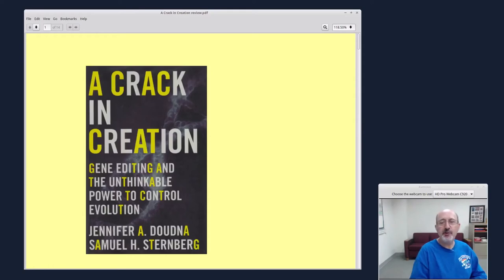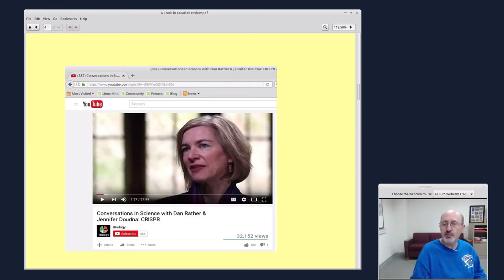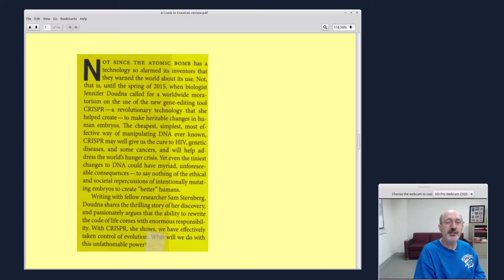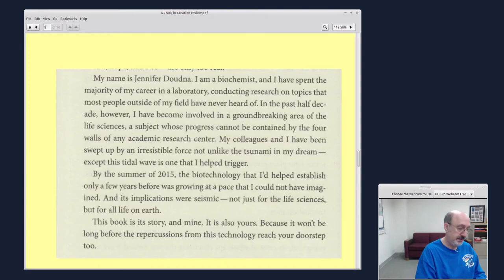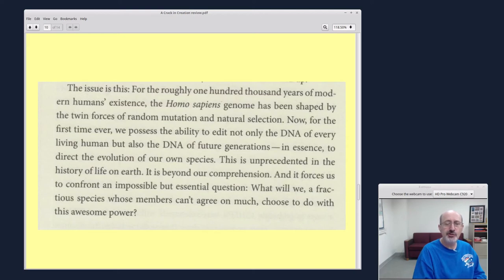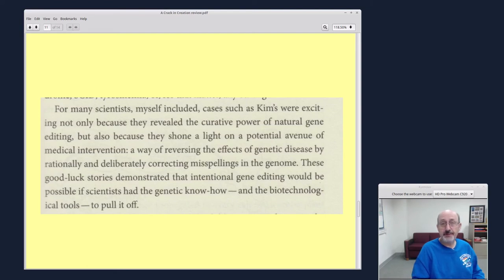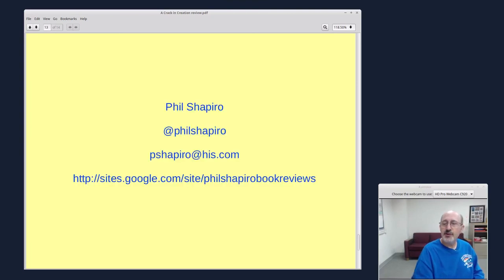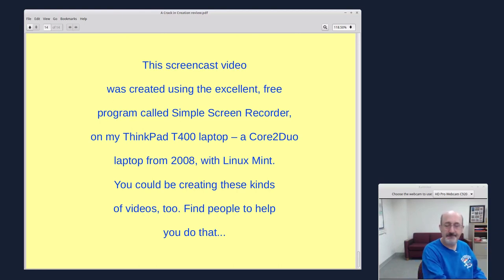Book review - A Crack in Creation